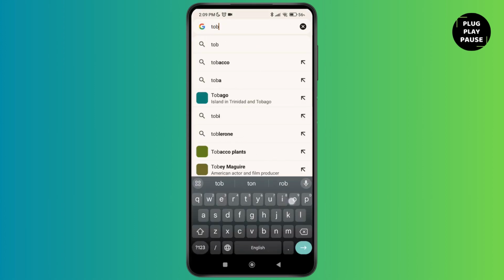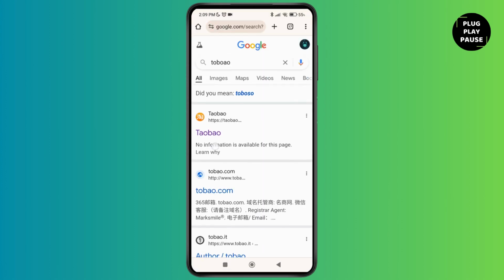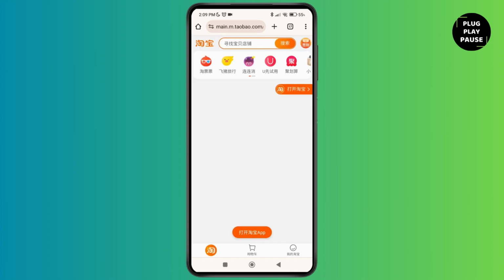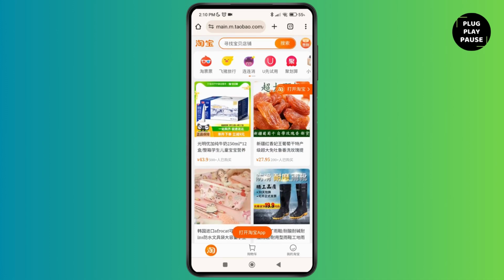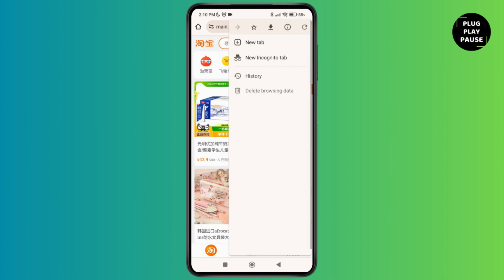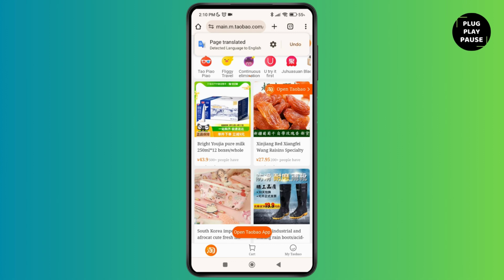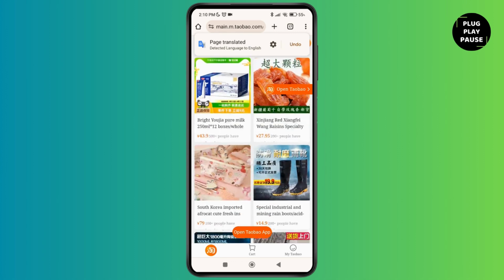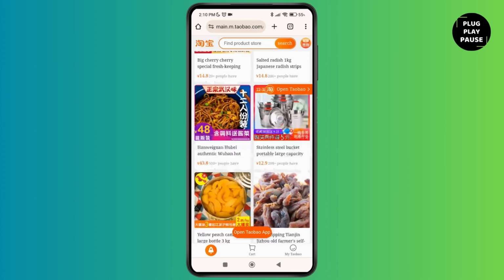How To Change Taobao To English On Phone ?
Hello Guys,

Welcome to our comprehensive guide on "How To Change Taobao To English On Phone"! If you're navigating Taobao in a language you're not comfortable with and want to switch it to English, you're in the right place. In this video, we'll walk you through the steps to change the Taobao app's language settings to English on your phone. Whether you're using iOS or Android, these easy-to-follow instructions will help you enjoy a more convenient shopping experience.

In this video, you will learn:

How to change Taobao language to English on your phone
Steps to switch Taobao app to English on iOS
How to set Taobao to English on Android devices
Tips for navigating Taobao in English
How to update Taobao language settings to English